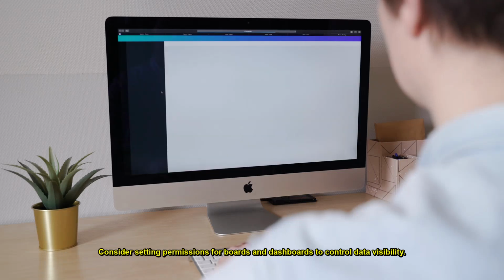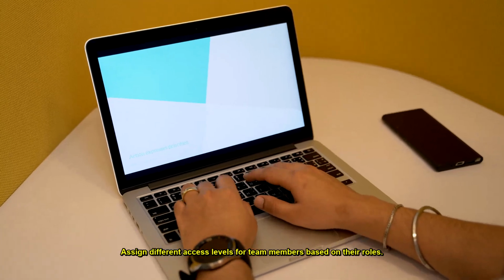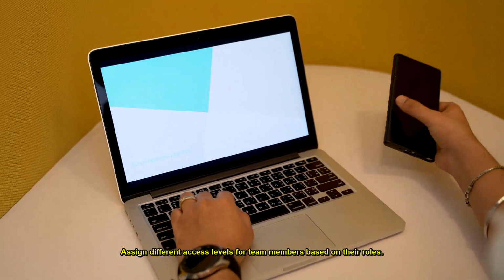How to Activate Monday.com Security Features for Team Safety - Beginner Guide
Unlock the full potential of your team’s productivity with our beginner-friendly guide on activating Monday.com security features! In this video, we’ll walk you through essential steps to ensure your team’s safety while using Monday.com, covering everything from user permissions to data protection settings. Whether you're new to Monday.com or looking to enhance your team's workflow, our tips will help you create a secure and efficient workspace.